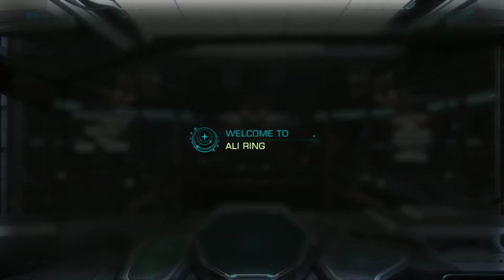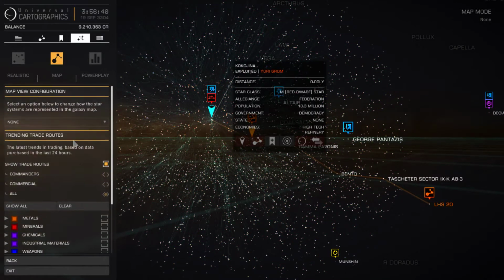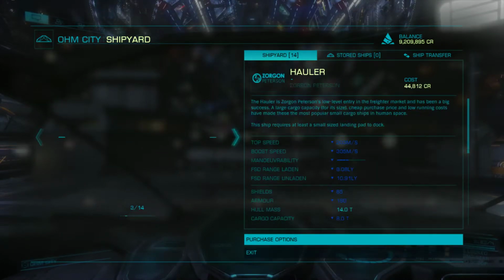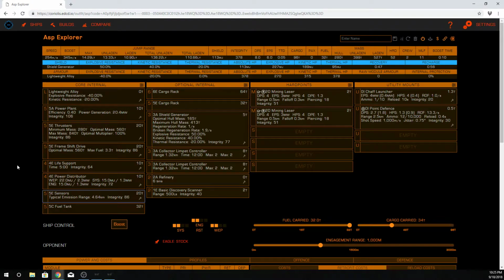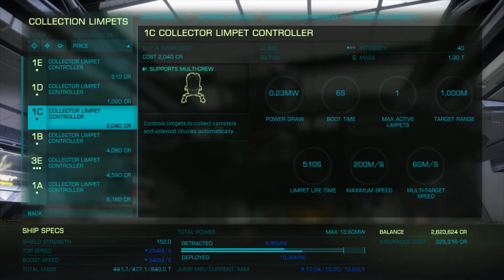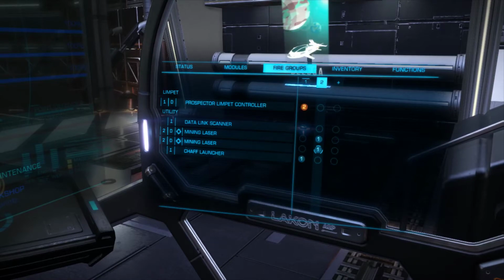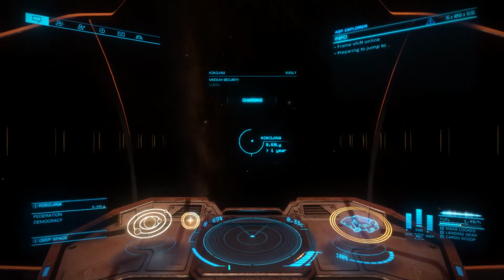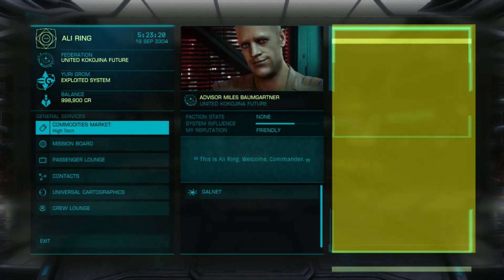E.D.H. From Scratch: AspX, Discounts and Config: Ep11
Started a new account and will be streaming and uploading all of my gameplay, unedited. No cheats or hacks so that I can share my progress and people can see how diverse and fun this game is. For episode 11, I do some research to find a discounted AspX, then we go pick it up and go through the process and research of getting it set up.